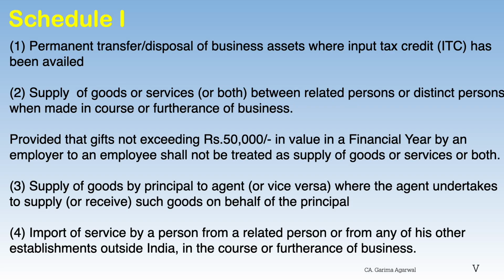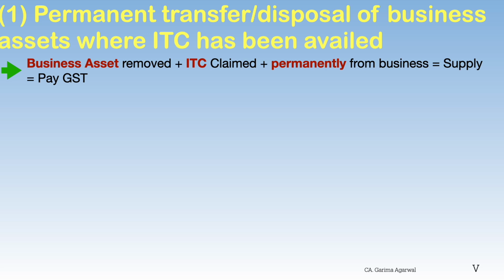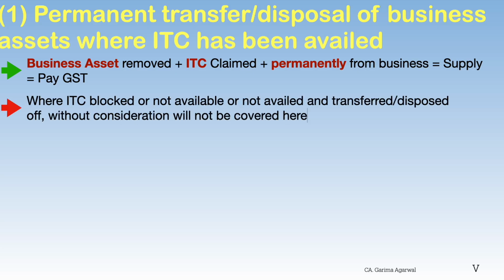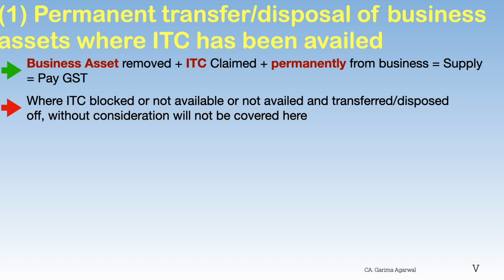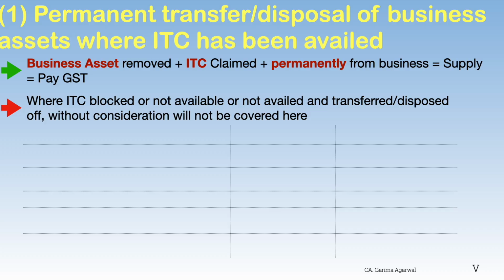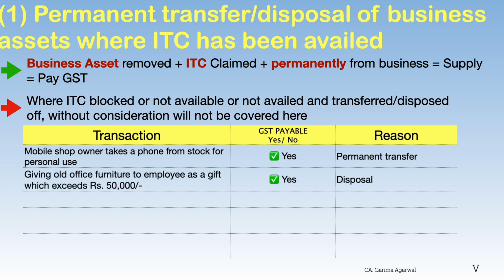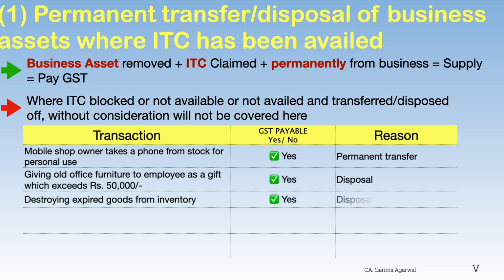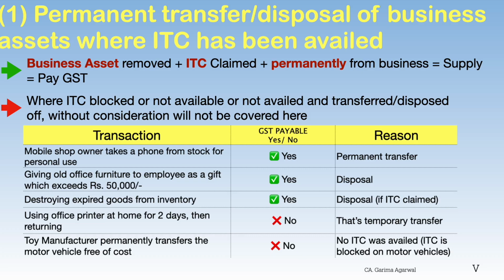Schedule I (Para 1) of the CGST Act: Permanent Transfer/Disposal of Business Assets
Welcome to our GST coaching series! In this short video, we break down a crucial concept under GST law: Schedule I activities that are treated as a 'Supply' even when made without consideration. We focus specifically on the permanent transfer or disposal of business assets where Input Tax Credit (ITC) has been availed.

What You’ll Learn:

✅ The three conditions to attract this clause: Permanent transfer, business asset, and ITC availed .
✅ Practical examples
✅ Key scenarios where GST is NOT applicable (e.g., no ITC availed, assets destroyed) .

GST practitioners, tax consultants, finance professionals, business owners, and students preparing for CA/CS/CMA exams.